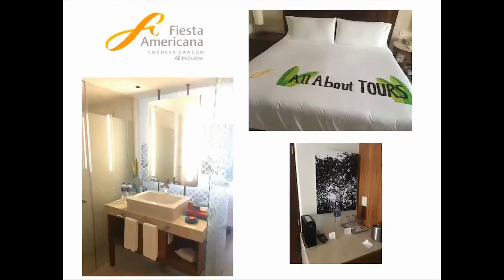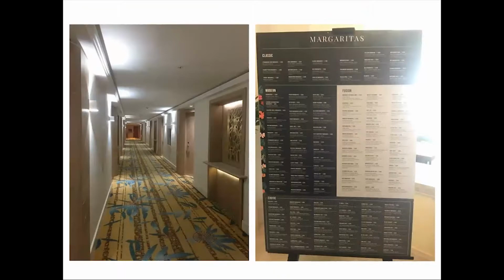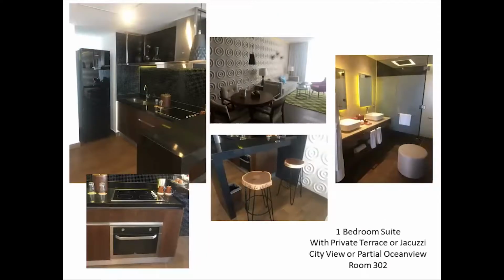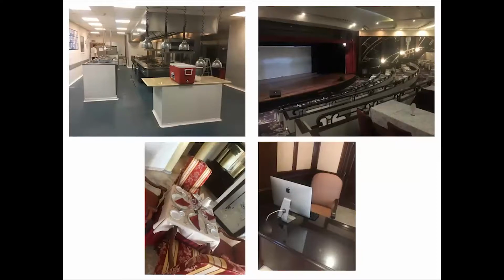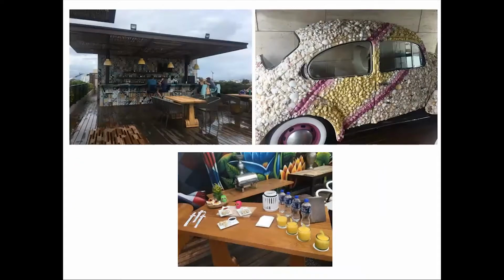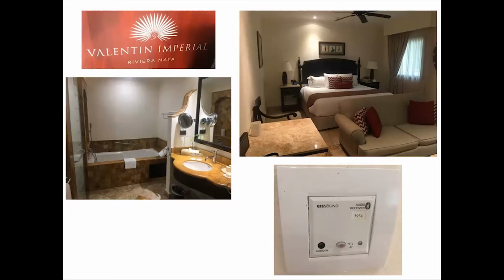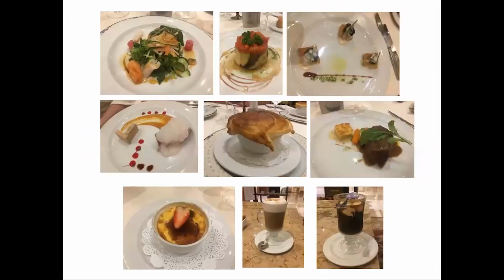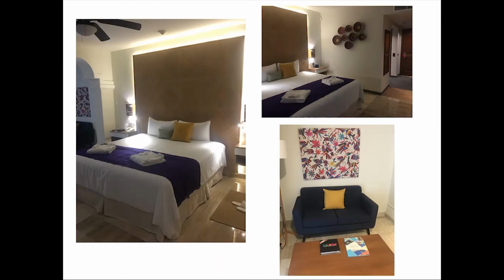Cancun TravelMart 2018: Heidi & Pilar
Heidi & Pilar visited Cancun Travel Mart 2018.